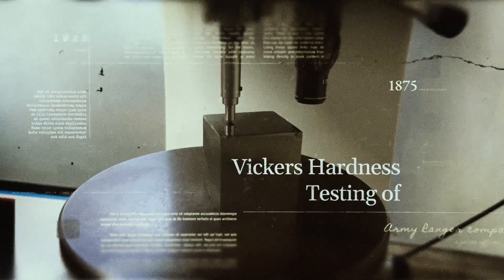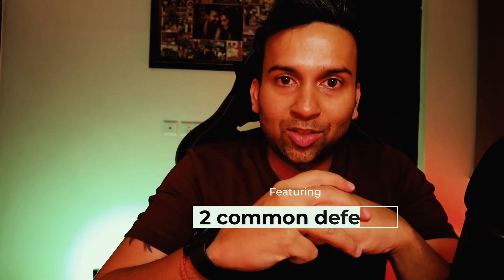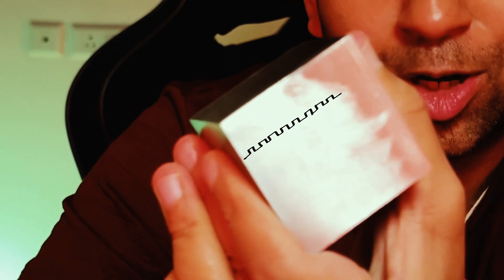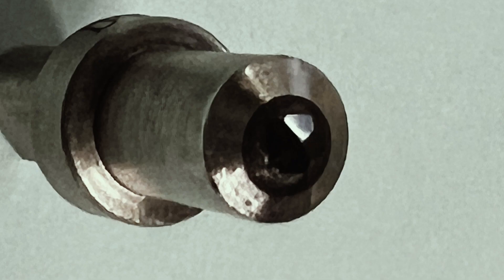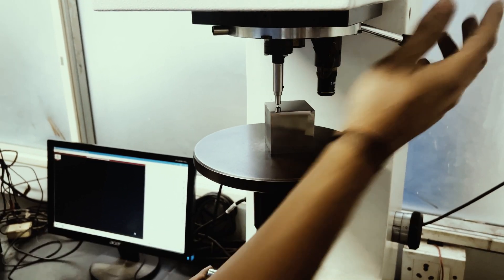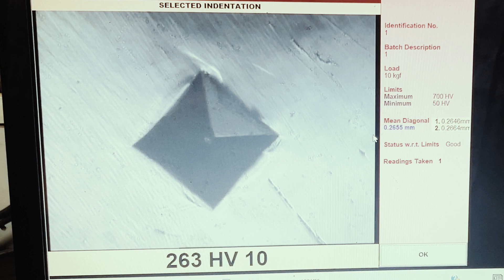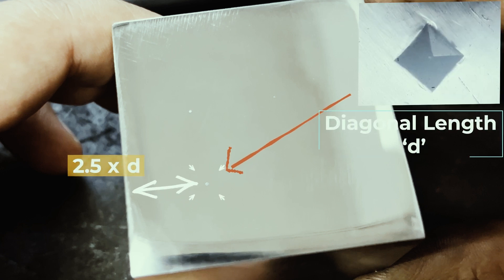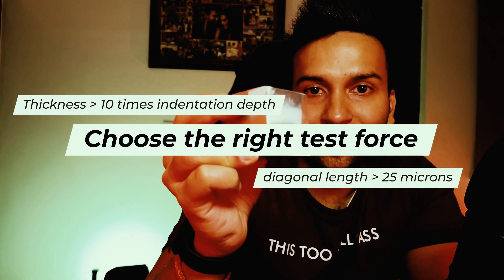Vickers Hardness Test | Full Explanation | Precautions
Hardness is an important Mechanical Property for Metals, especially steels. There are a number of scales used for measuring the hardness test and the Vickers hardness test uses a specific indenter which we will cover in the video.

This video is particularly important if you work with metals or are responsible for quality control. By understanding the Vickers Hardness Test, you'll be able to make informed decisions about the quality of materials you work with. Besides, this video is a great resource for learning about metal testing and quality control.

You will find  the full explanation of  Vickers hardness testing in this video ranging from the preparation of the sample, the testing process and interpretation.

You will also learn about 2 important defects in Vickers Hardness testing that occur in steel that can skew your results.

The test method for Vickers Hardness follows ASTM E92. Other equivalent standards like IS 1501 Part 1, ISO 6507 Part 1, ISO 9015 Part 1 and ASTM E384 also follow a similar procedure

00:00 About the video
00:30 Introduction
02:04 Things to consider
02:44 Sample Preparation
03:23 Testing
05:33 Common Questions
06:50 Outro